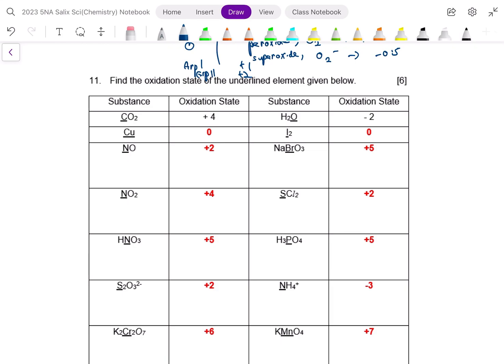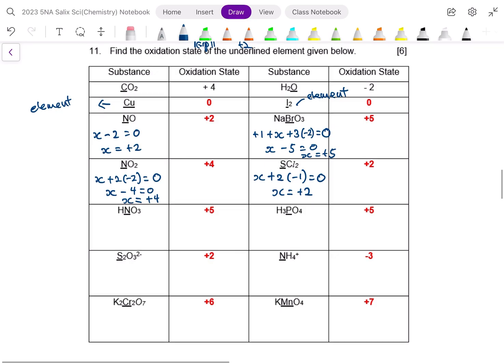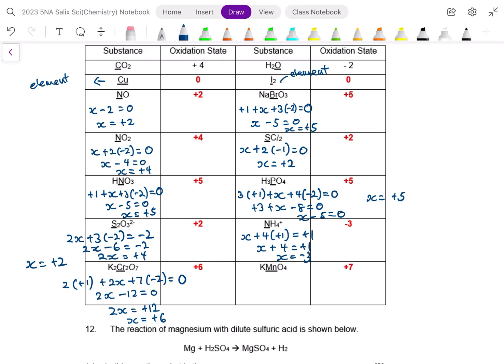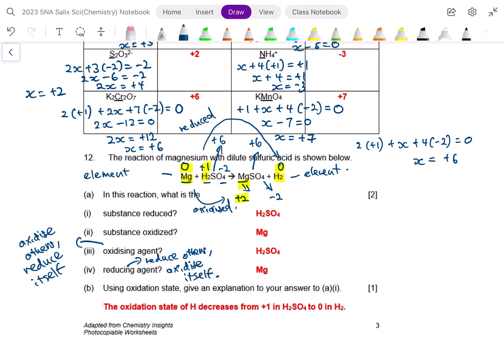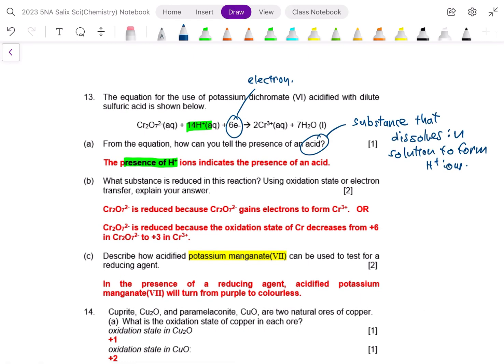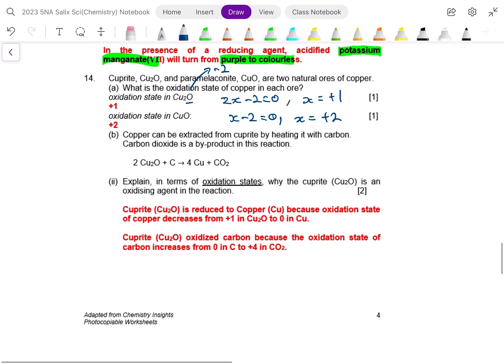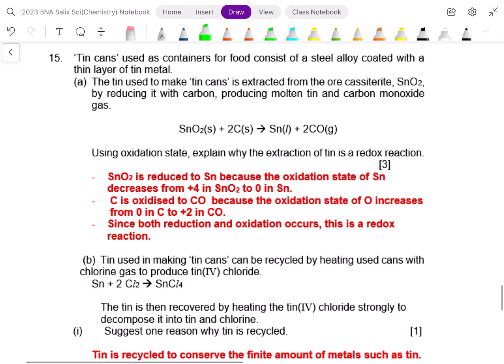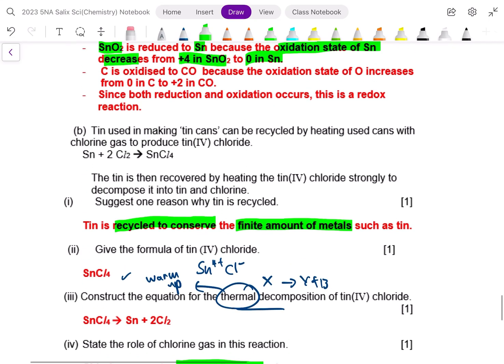Redox Assignment worksheet 13 Q11 to 15